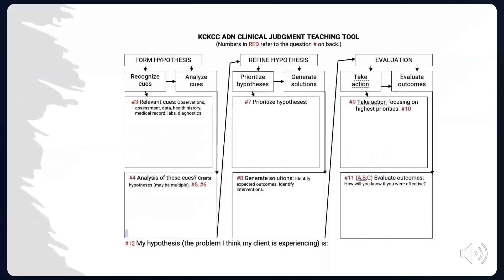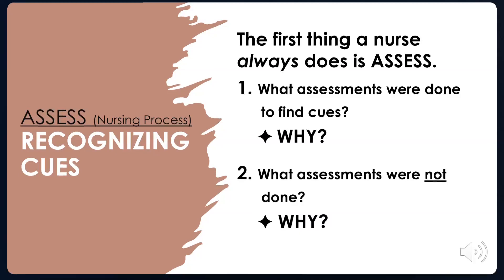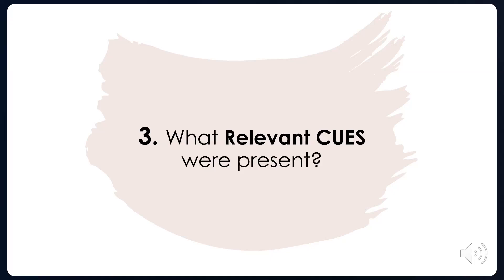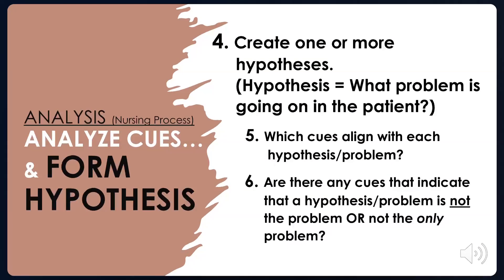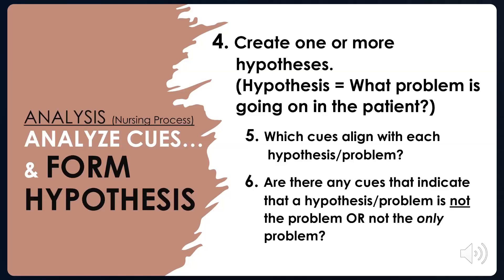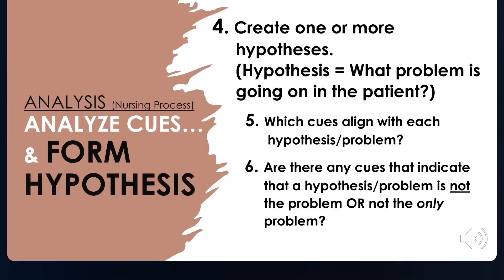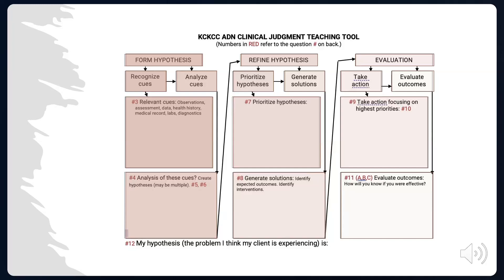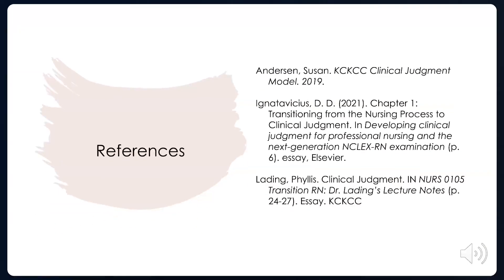Clinical judgment model explained (F2022)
KCKCC ADN Clinical Judgment Model